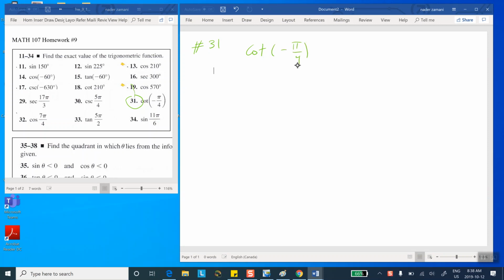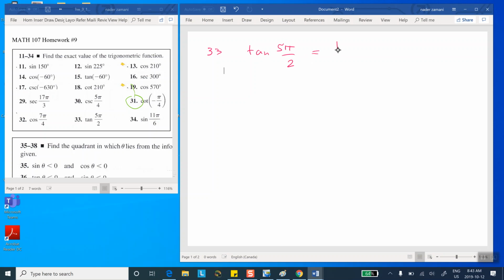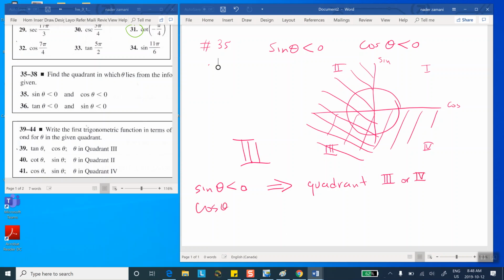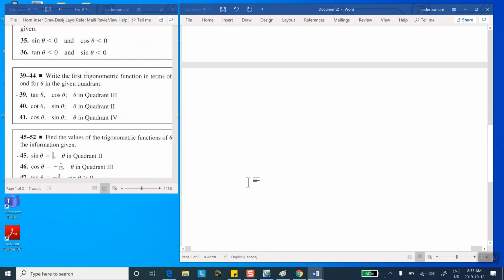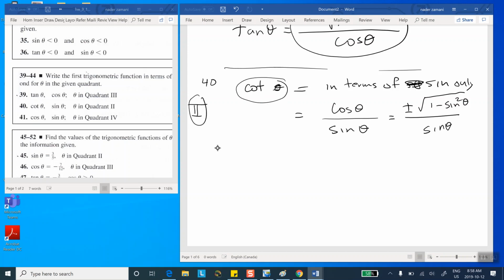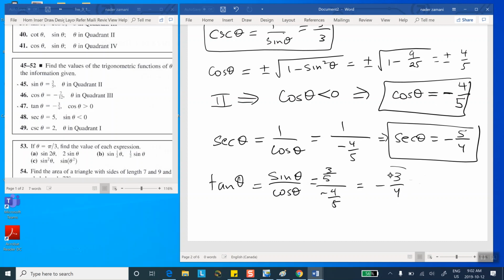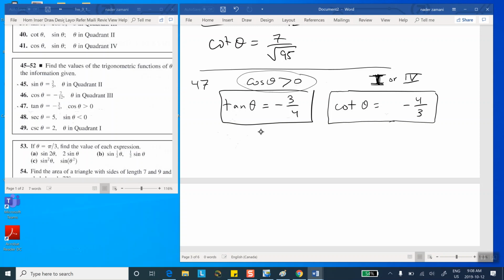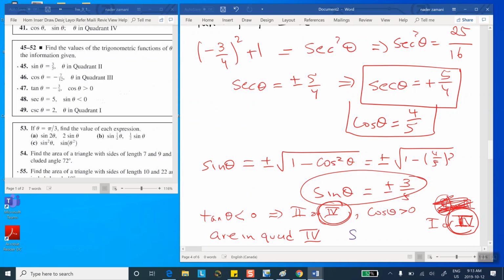HW9 Video 2 of 4